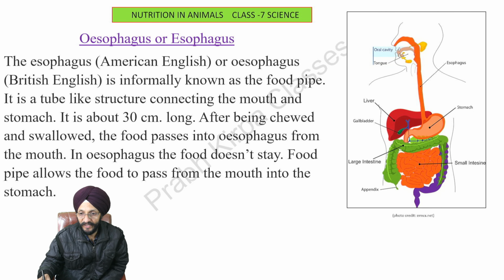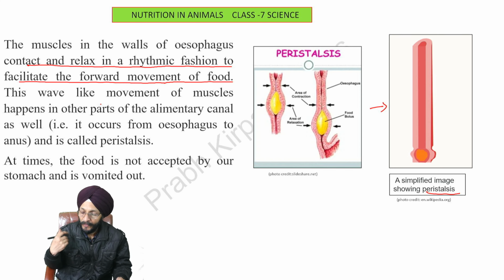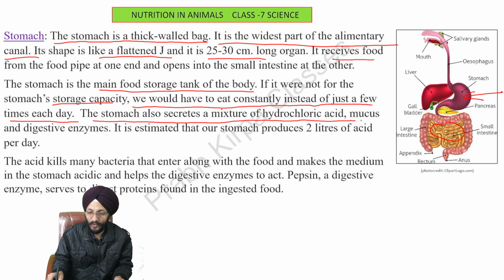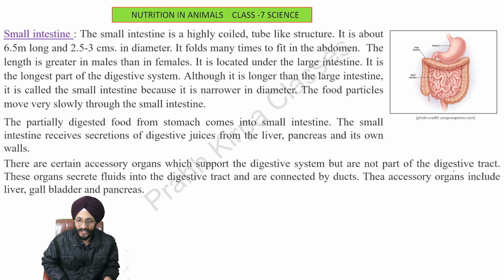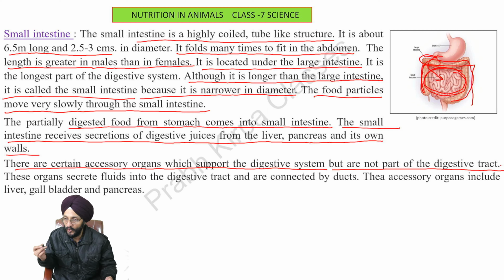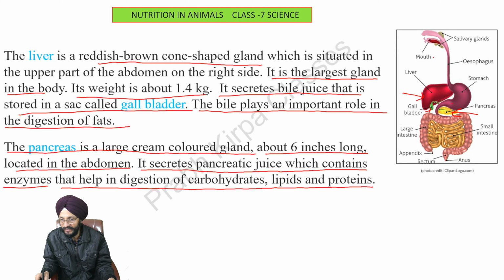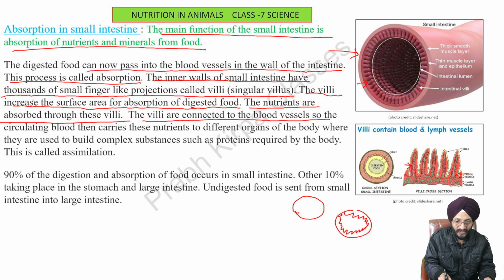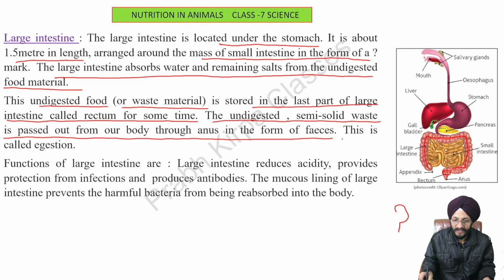Esophagus, Peristalsis, Stomach, Small intestine & Large intestine